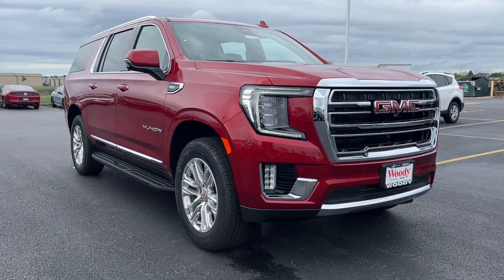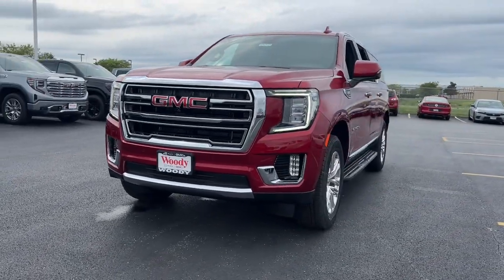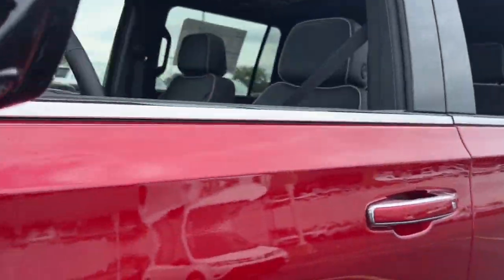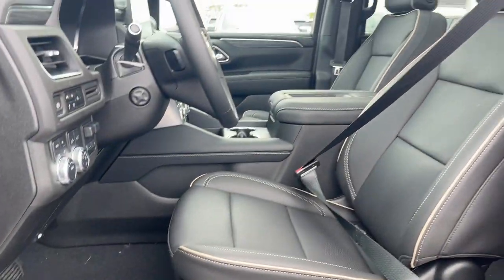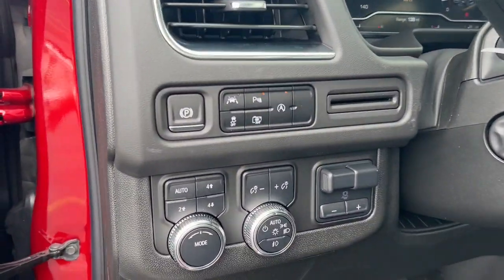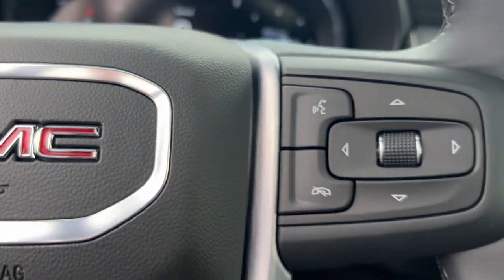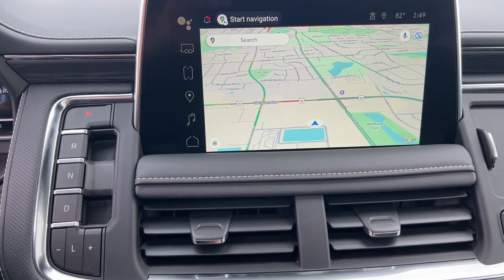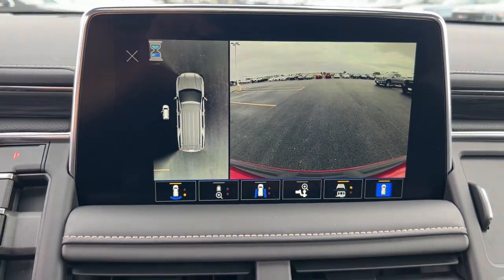2024 GMC Yukon_XL SLT Naperville, Plainfield, Aurora, Oswego, Chicago IL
New 2024 GMC Yukon_XL SLT available at Woody Buick located in 1585 W Ogden Ave, Naperville, IL, 60540.
Stock#: G12747 - VIN#: 1GKS2GKD8RR354924

Look no further than the  2024  GMC Yukon XL. Make family hauling and towing easier and more comfortable than ever before in this outstanding Yukon XL. Big, bold, and rugged, this full-size SUV offers the space and features you need for all your adventures. The following are some of this vehicles highlighted options: Heated/Cooled Front Seats, Apple Carplay®/Android Auto®, Intelligent Auto on/off High Beams, Wireless Charging Station, Pre-Collision System, Lane Departure Warning, Keyless Entry, Heated Driver Seat, Navigation System, HANDS-FREE LIFTGATE. Feel excited about what the road has in store when you're behind the wheel of this powerful Yukon XL. Treat yourself to a test drive today. Our staff will toss you the keys and give you an outstanding customer experience.